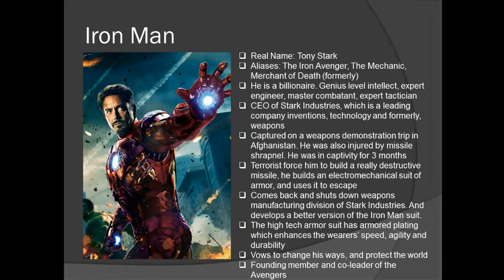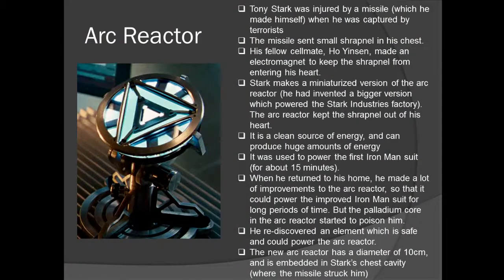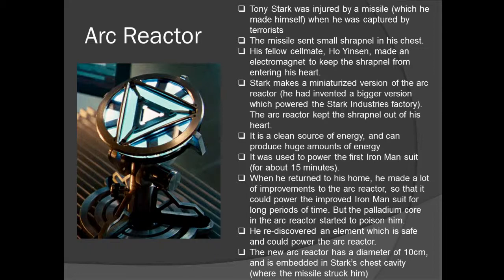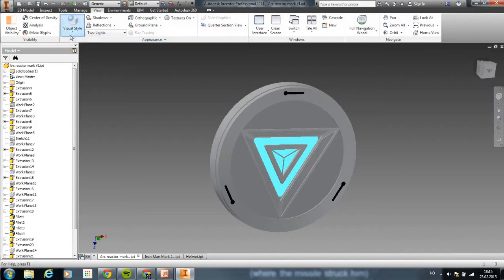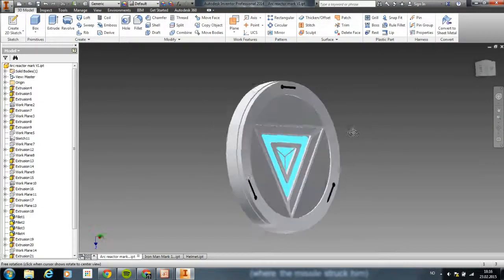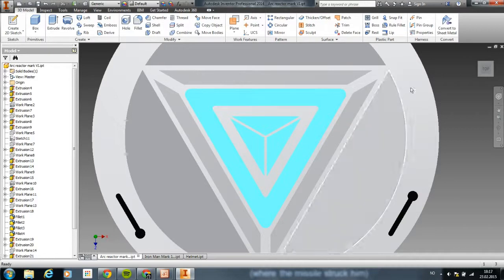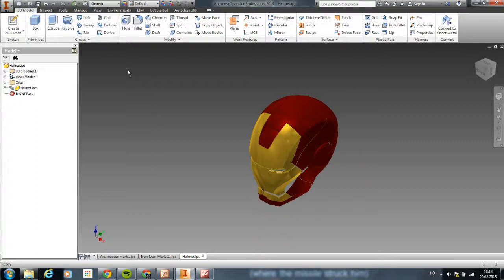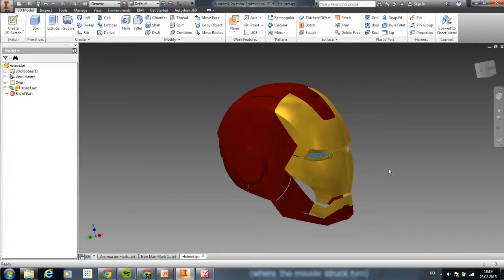My Personal Project Product: Autodesk Inventor Models, Part 3: Iron Man's Arc reactor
This video is the first video in the series of videos in which I am displaying the 3D CAD models I have made for my Personal Project.
By, Siddhant Pandey
All models were made using Autodesk Inventor. Fictional characters mentioned in this video belong to Marvel